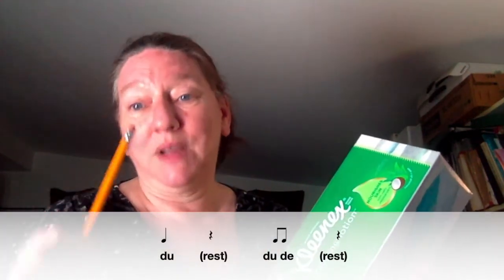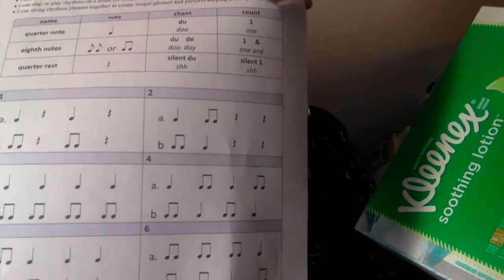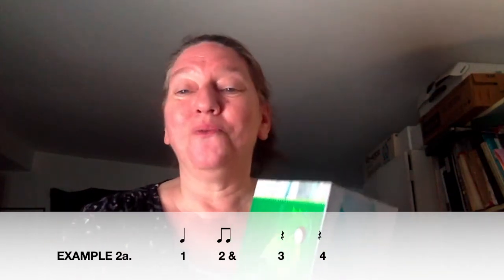2. Rhythm Pattern Instruction - Quarter & Eighth Notes - Part 2 of 6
Rhythm Pattern Instruction - Quarter & Eighth Notes - Part 2 of 6

This video explains how to read and perform rhythms with Quarter & Eighth Notes.

Part 2 of 6:  Example 2. Combine pattern of quarter and eighths.

Listen first, then play along.
Finally try to play the rhythms on your own or with a partner.

Use whatever instruments you can find or make!